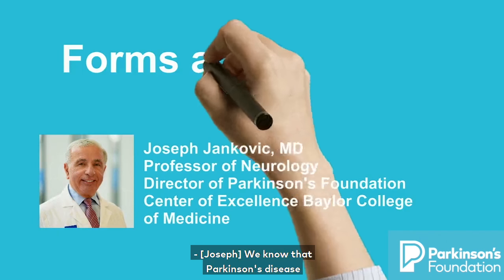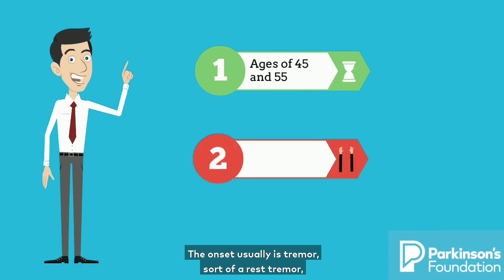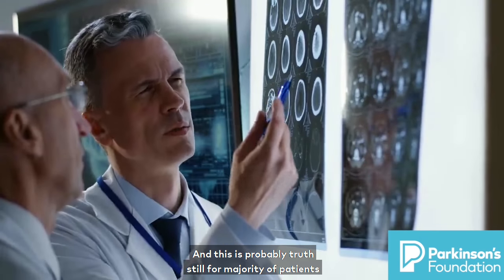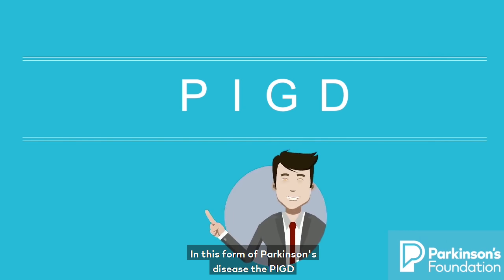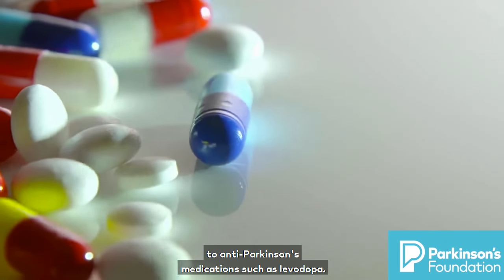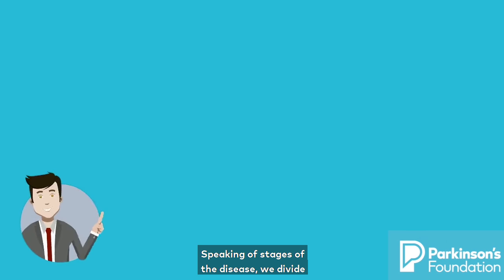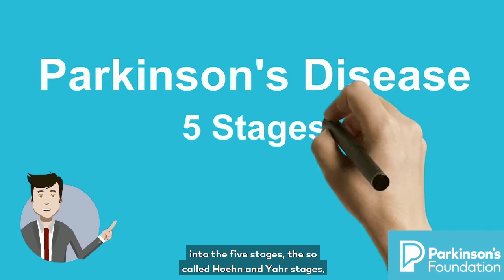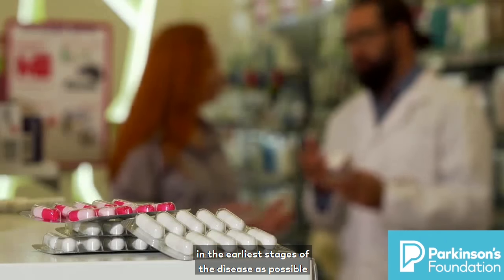What are the different stages of Parkinson's disease?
For more information on this topic, visit the Parkinson's Foundation

Parkinson’s disease (PD) impacts people in different ways. Not everyone will experience all the symptoms of Parkinson’s, and if they do, they won’t necessarily experience them in quite the same order or at the same intensity. There are typical patterns of progression in Parkinson’s disease that are defined in stages. Joseph Jankovic, MD discusses those patterns in terms of the forms and stags of Parkinson's disease.

What is the Parkinson’s Foundation?
The Parkinson’s Foundation makes life better for people with Parkinson’s disease (PD) by improving care and advancing research toward a cure. In everything we do, we build on the energy, experience and passion of our global Parkinson’s community.